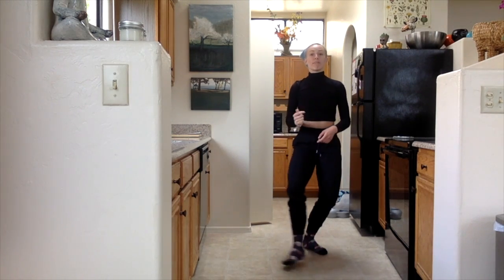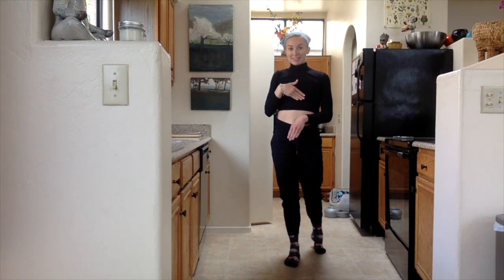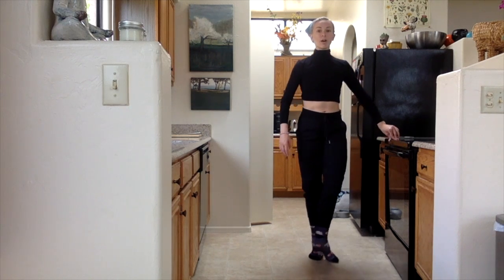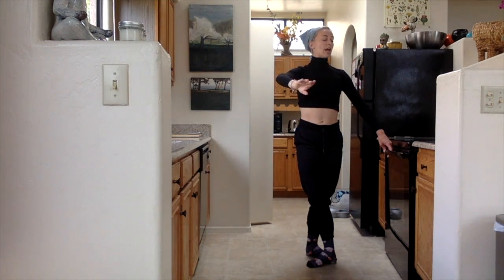Saturday Pre-pointe and Ballet III/IV (Part 2)